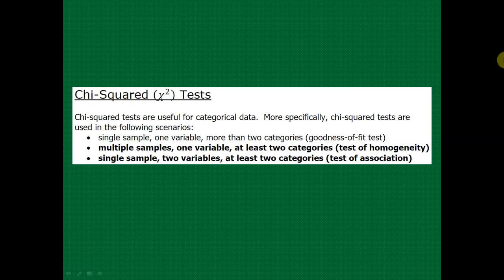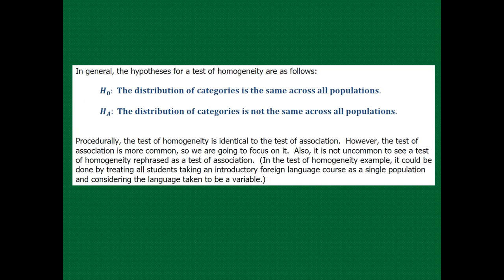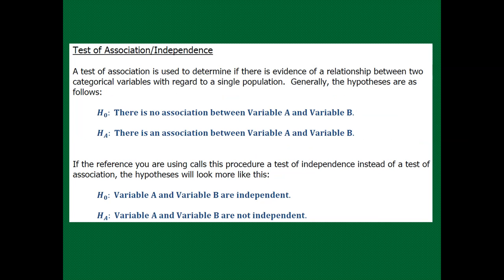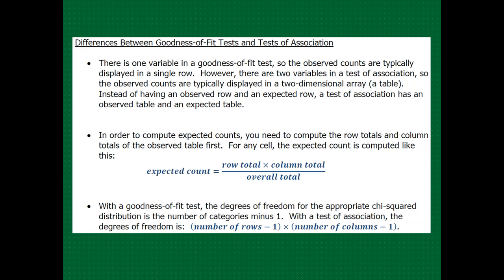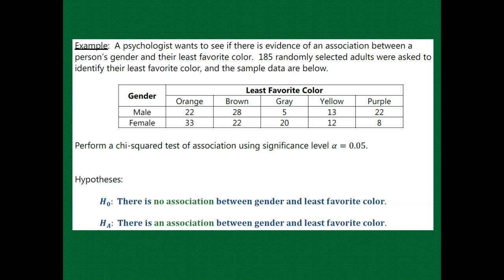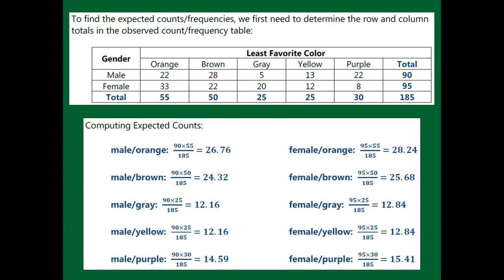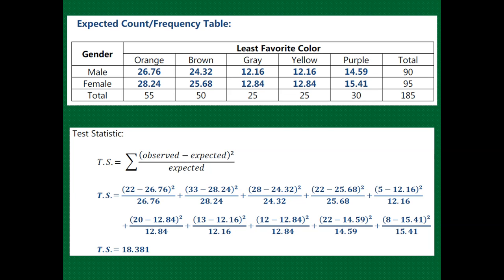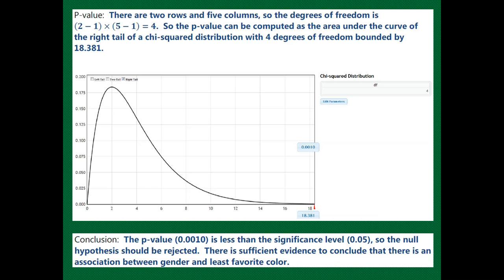Chi-Squared Test of Association